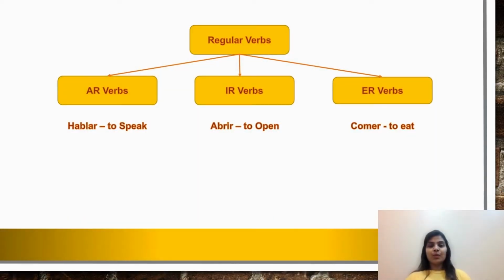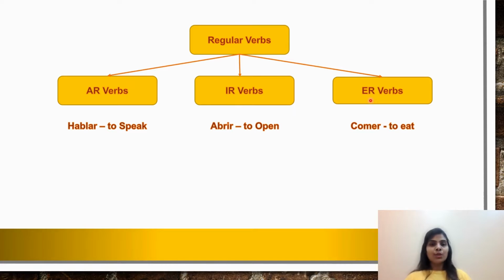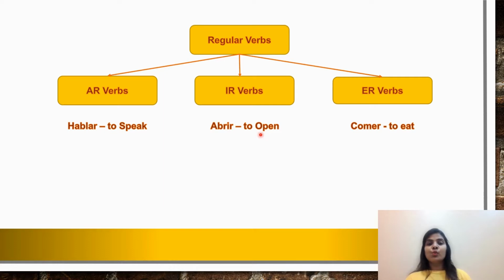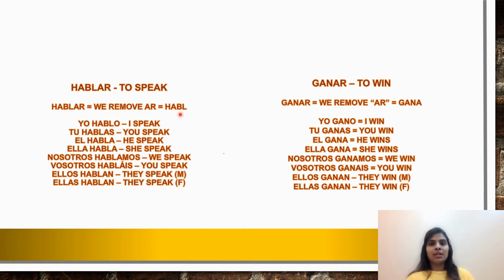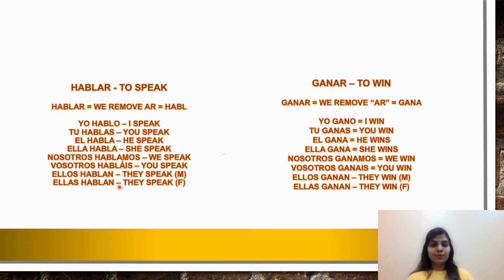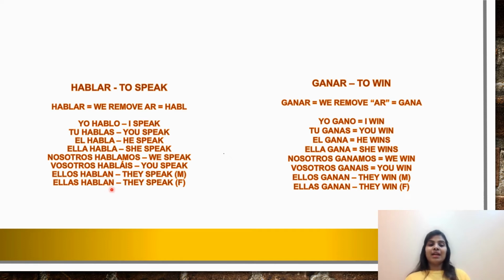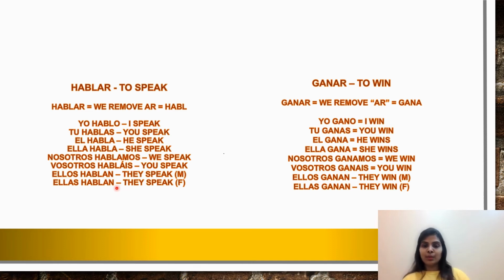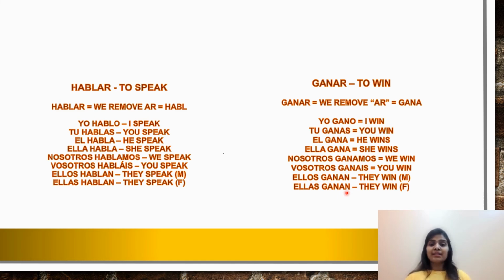Spanish Lesson 11 : Learn AR Verbs in Spanish | Conjugation | Verbs Ending with AR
Welcome to Spanish lesson 11. In this lesson let's learn the regular verbs in Spanish. Learn to conjugate of the verb AR in Spanish. Do watch the video till end as it will cover many important grammar concepts like conjugation, pronouns etc in Spanish.